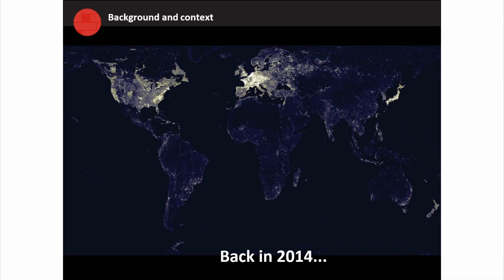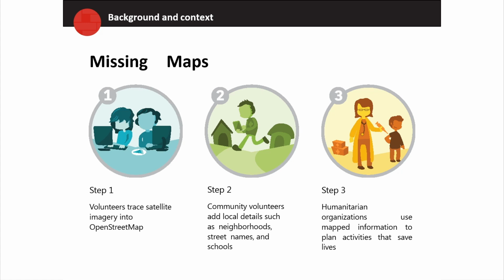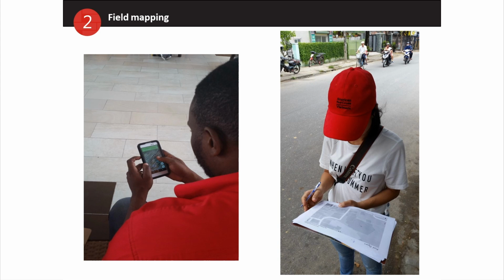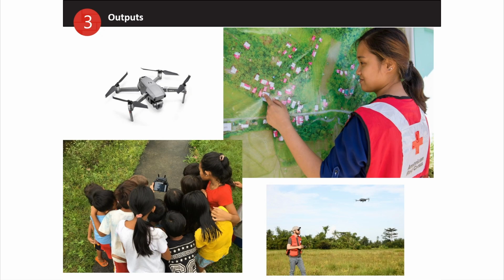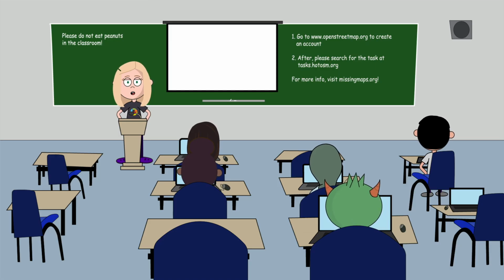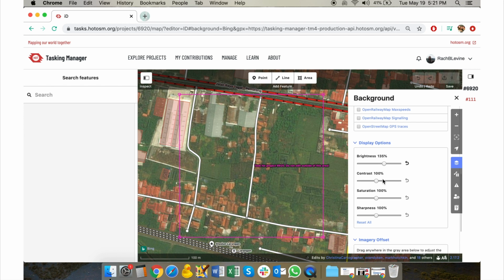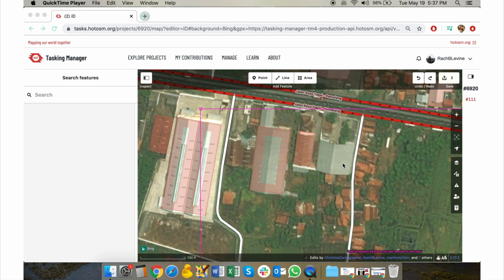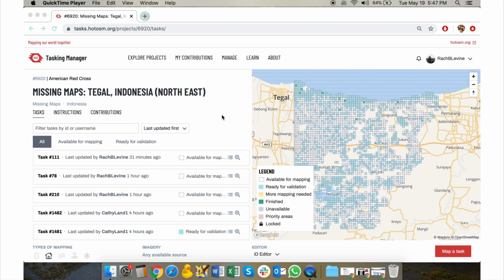Mapathon Intro Video - Missing Maps - American Red Cross (2020)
0:48 Missing Maps Presentation
11:15 Mapping Training

Watch this video to hear more about the Missing Maps program at the American Red Cross and learn how to map buildings in OpenStreetMap.  Happy Mapping!

-- American Red Cross Mapping Projects

Created by:
Rachel Levine
Jennifer Duong
Eva Ghirmai
Kristin Helz